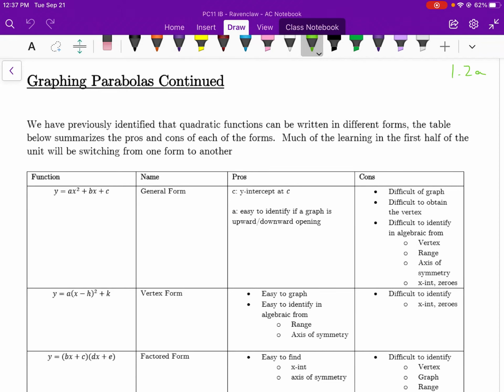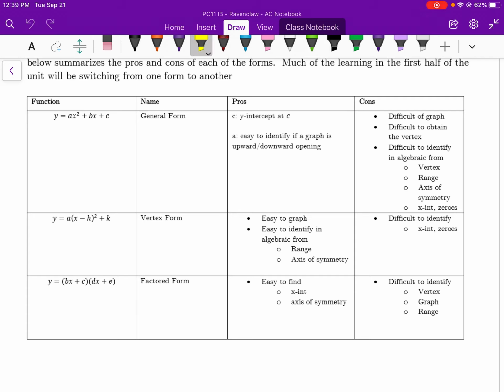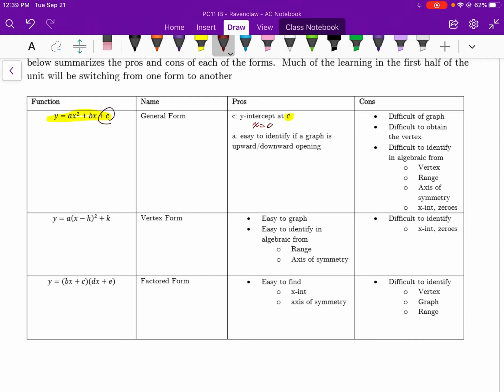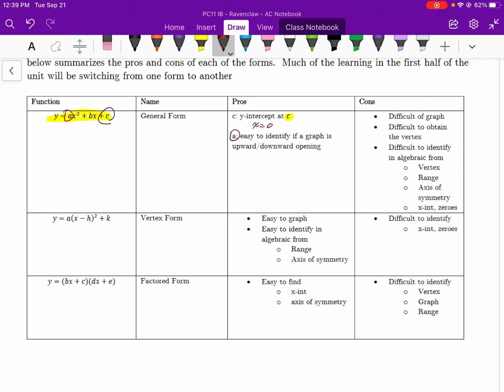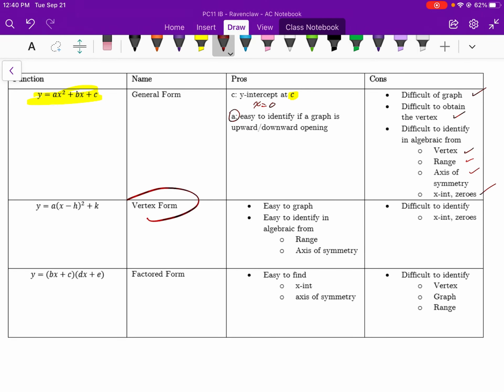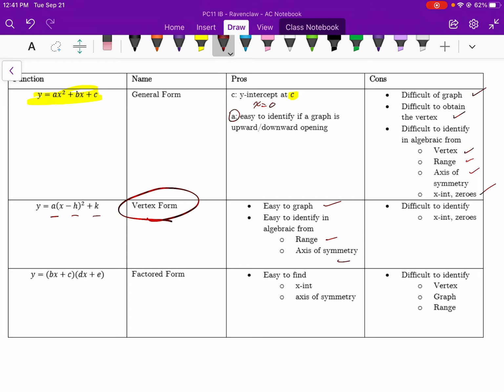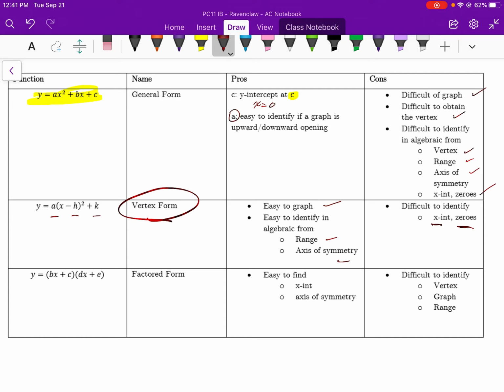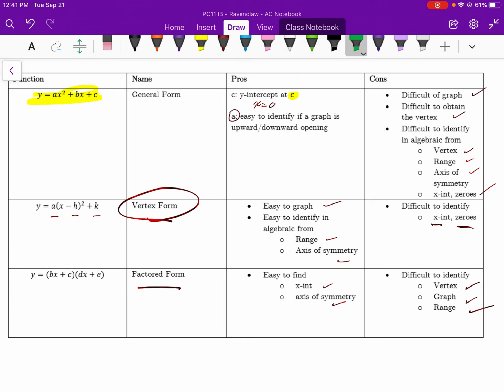PC11 1.2a Comparing Different Forms of Quadratic Functions